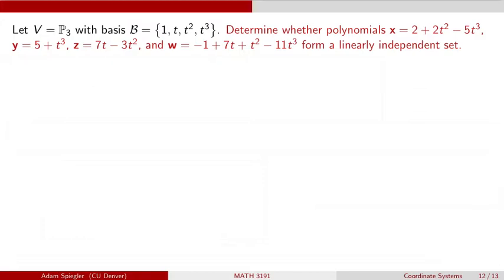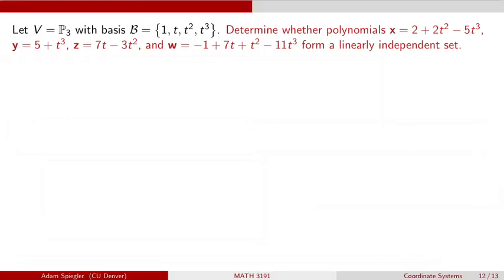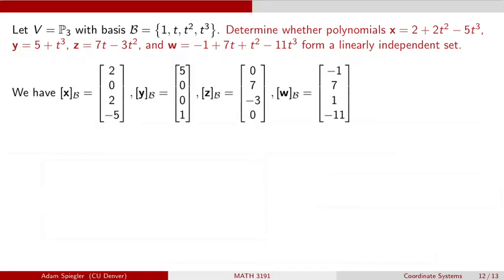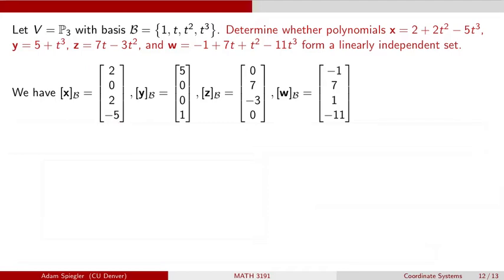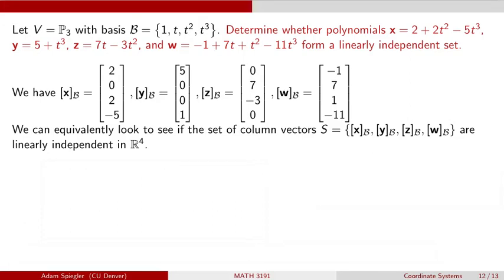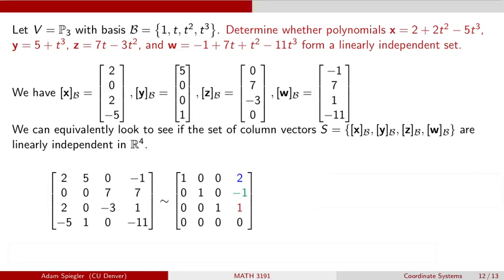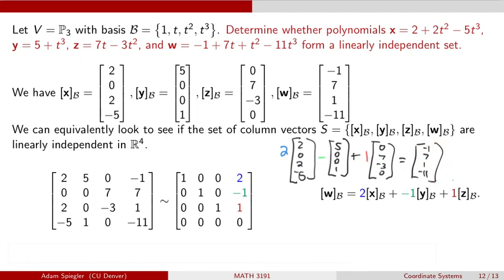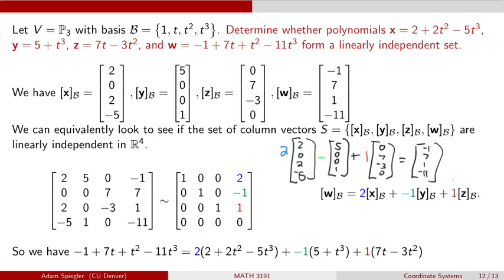MATH 3191: Example Using Coordinates to Determine if Polynomials are Linear Independent